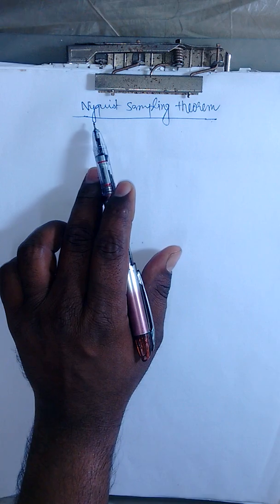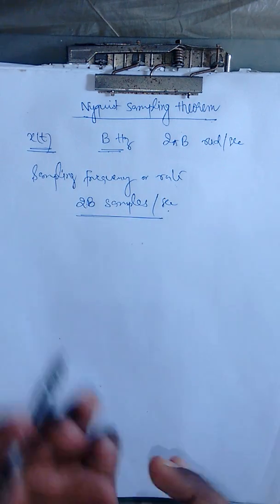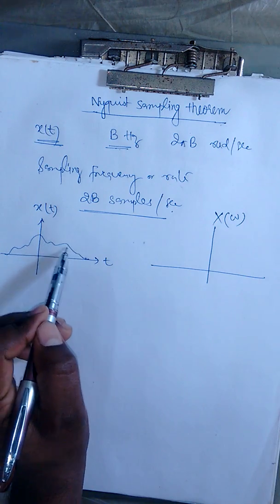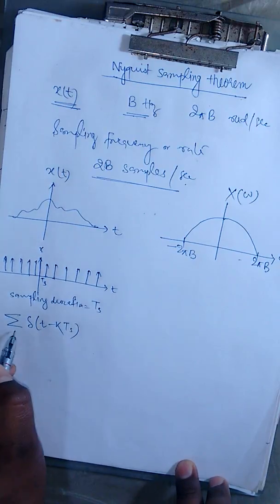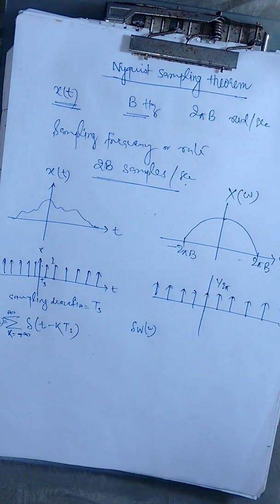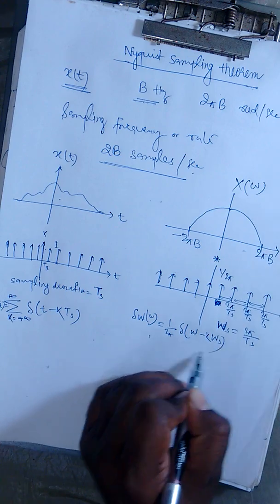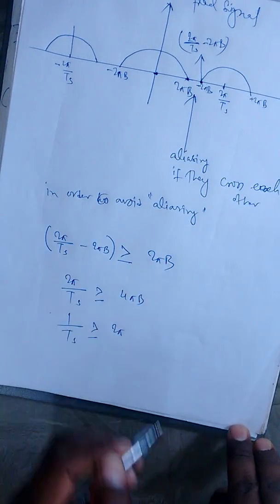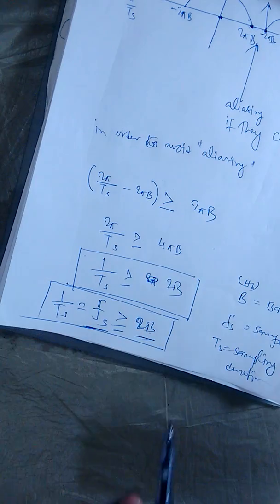Nyquist sampling theorem derivation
Proof of nyquist sampling theorem